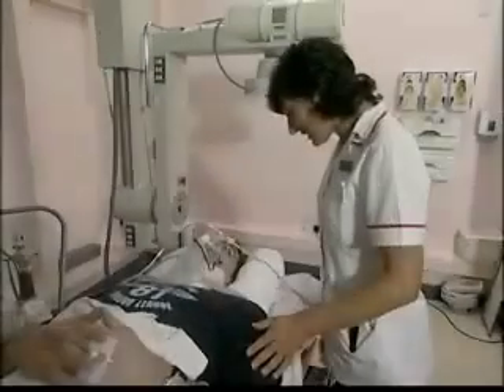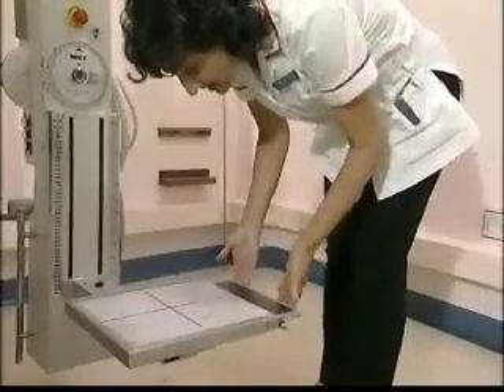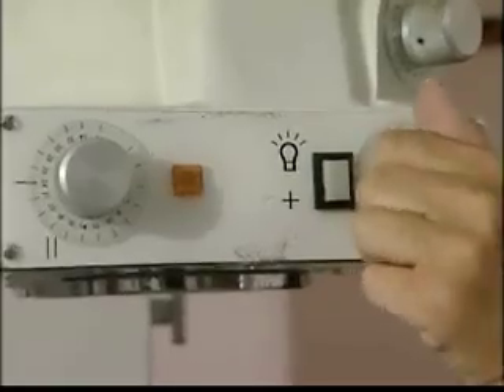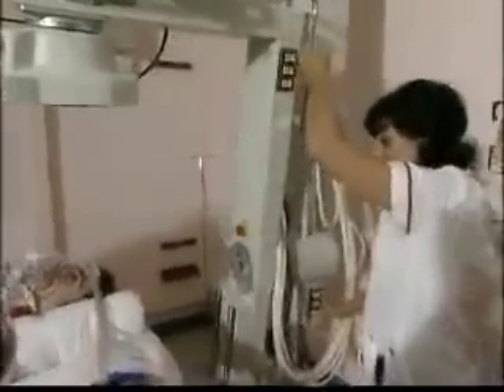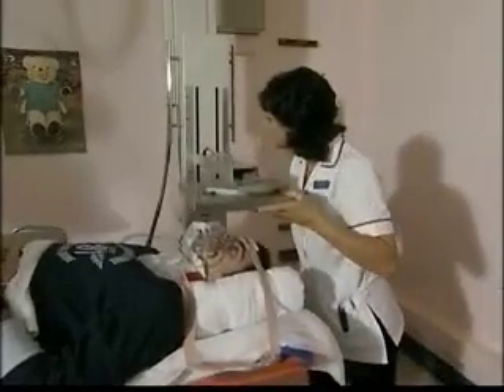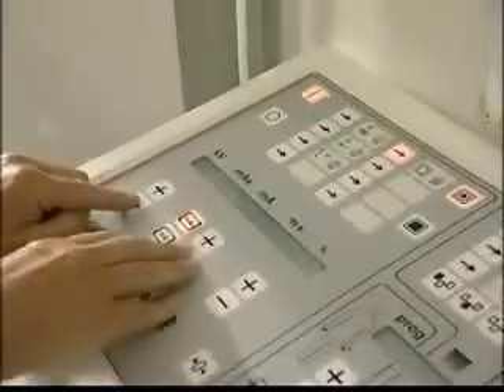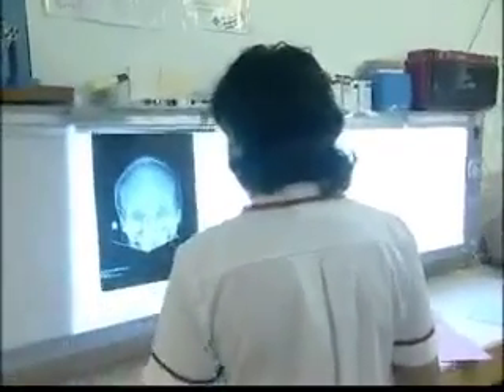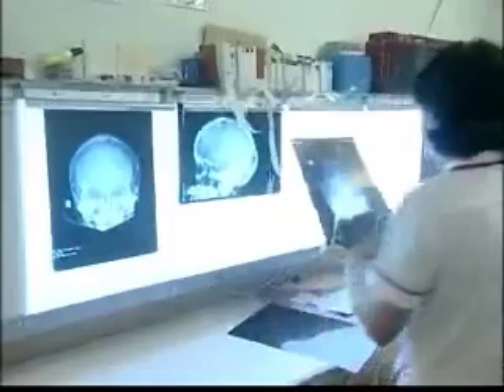Planar X-ray images - Imaging in medicine (2/13)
Shows a patient having x-rays of his skull taken by a radiographer.

Transcript link -

Study a free course on Imaging in medicine at the Open University